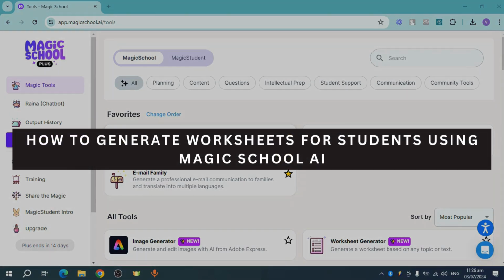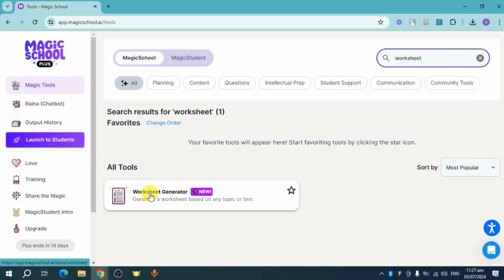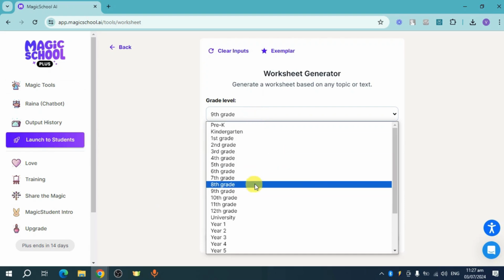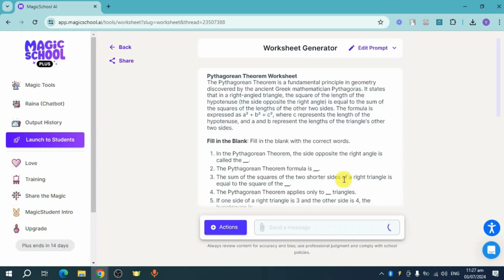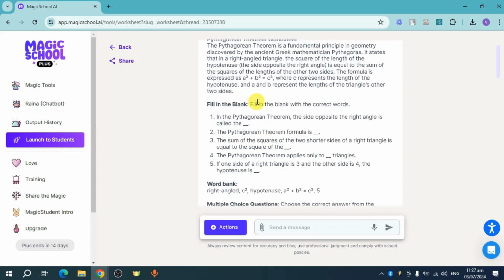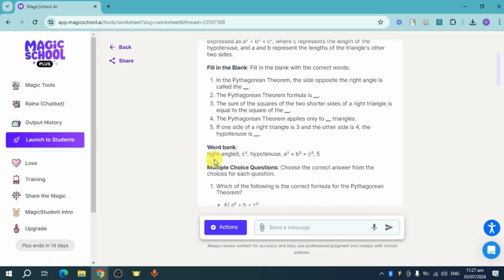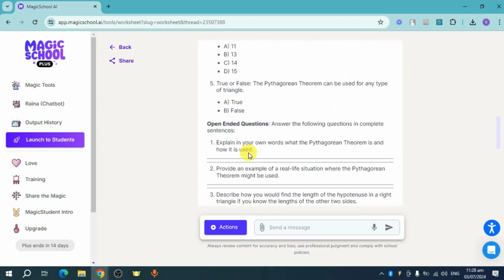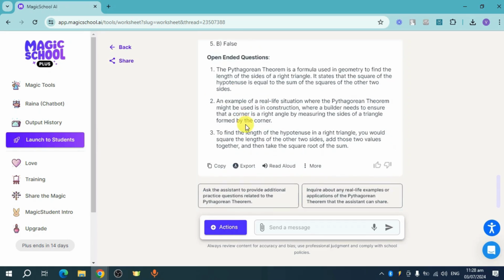How to Generate Worksheets for Students in Magic School | Magic School AI Tutorial (2027)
Looking for a fast and easy way to create engaging worksheets for your students? Magic School AI lets you generate custom worksheets in seconds—saving time while keeping your lessons effective. In this tutorial, I’ll show you how to use Magic School to generate high-quality, subject-specific worksheets tailored to your students’ needs.

In this tutorial, you'll learn:
How to access the worksheet generator in Magic School
How to customize topics, grade levels, and question formats
How to preview, edit, and download worksheets

Follow these steps to generate worksheets effortlessly and keep your students learning with personalized materials!